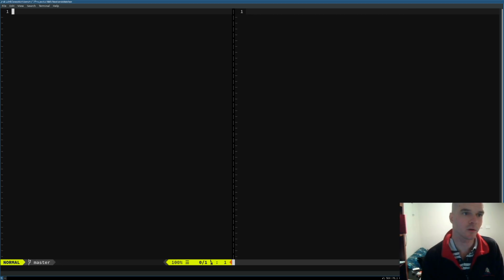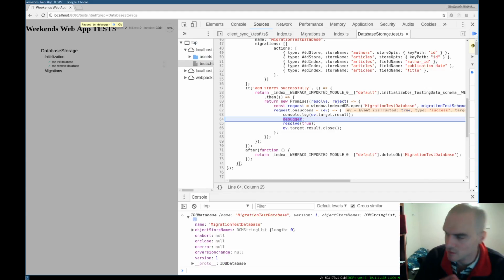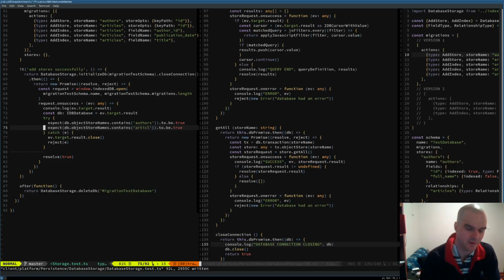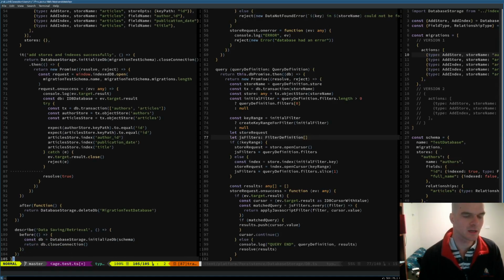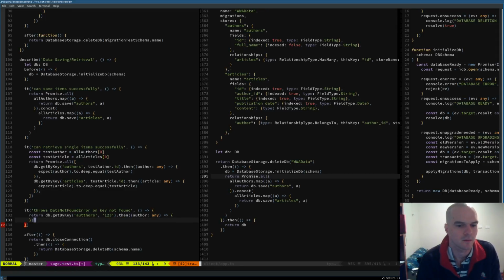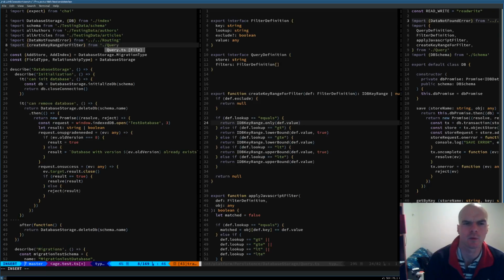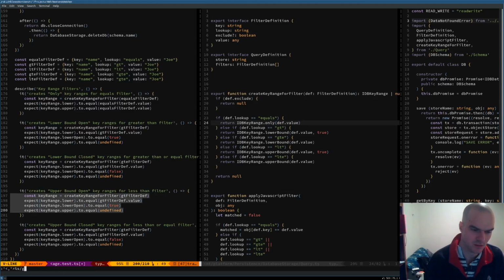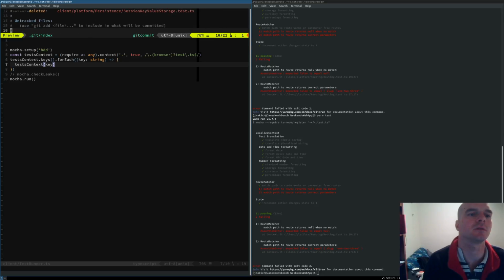Weekends Web App - Day 20 - Testing our Platform Layer pt. 3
We finish off the tests for our IndexedDB code. Nothing too exciting but it sets the foundation for all the test work we'll do there, well into the future. We also start differentiating between JS only and browser dependant tests so we can keep running tests at the command line when we want to.